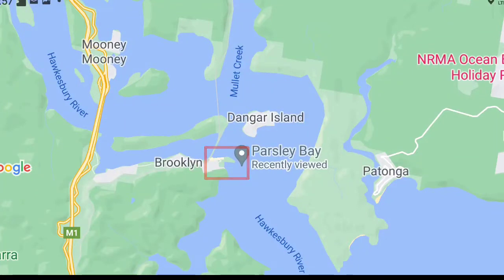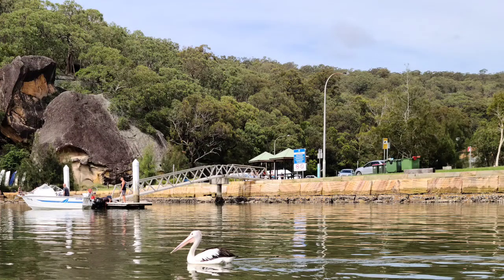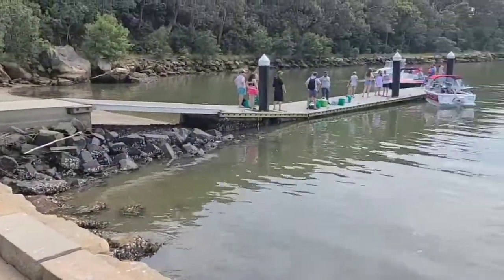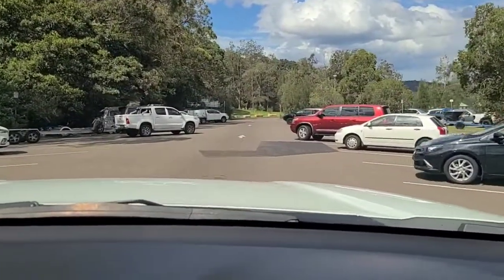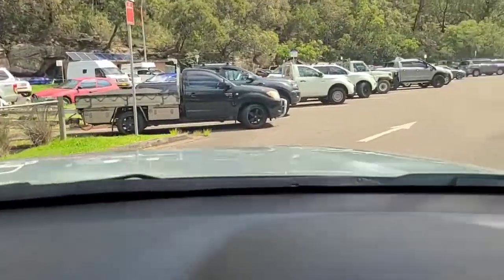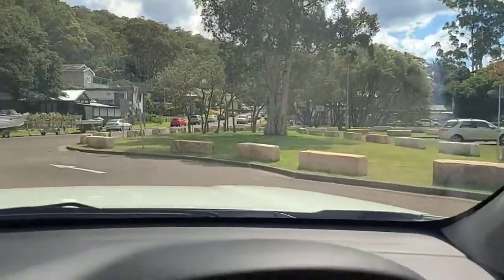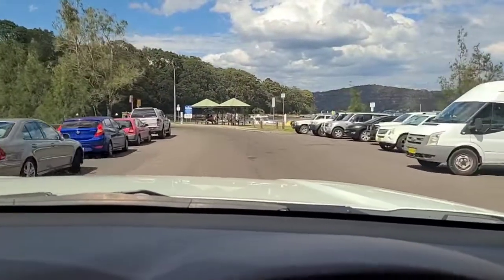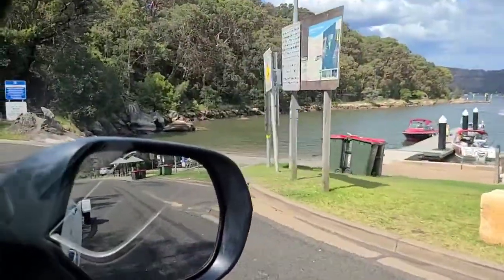Parsley Bay Boat Ramp, Brooklyn, on the Hawkesbury River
The best Ramp in my opinion around this area is Parsley Bay Boat Ramp, close to Brooklyn on the Hawkesbury River